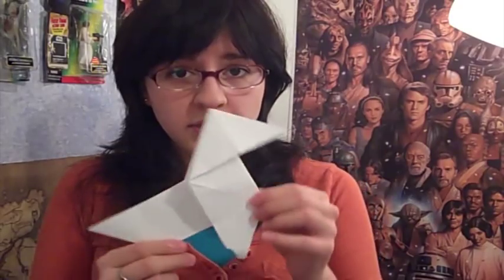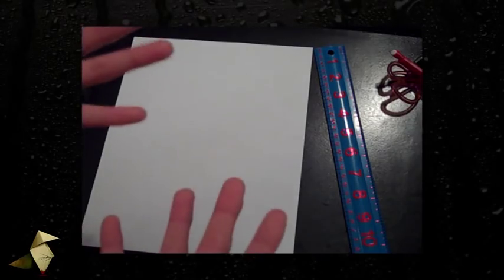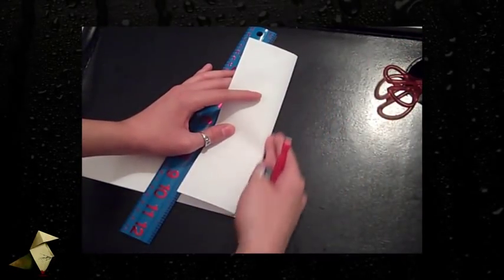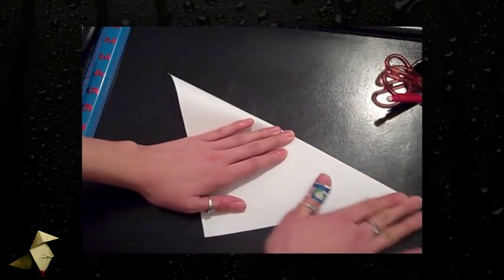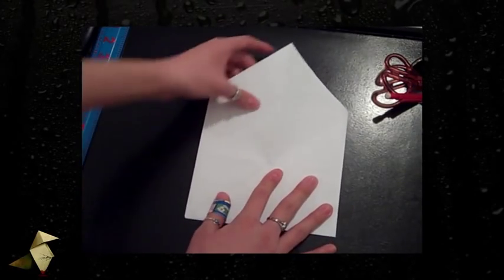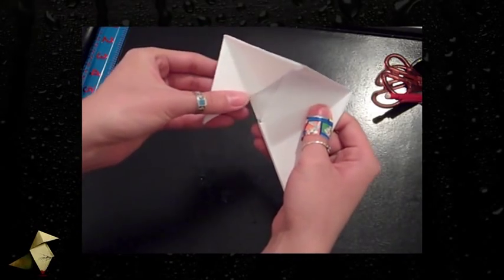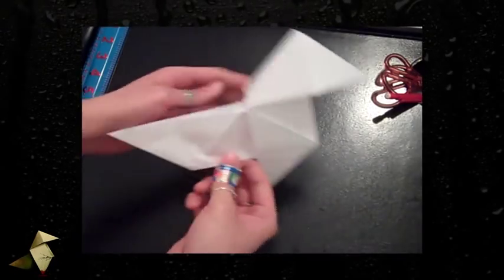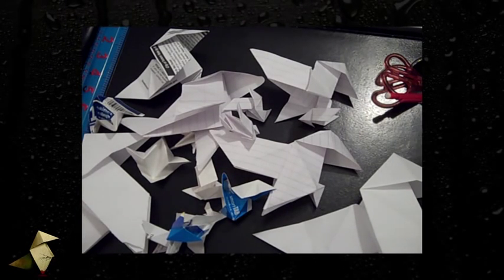Heavy Rain Origami Tutorial - The Bird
Now you can be the Origami Killa too! Hope this tutorial worked out well enough that I could perhaps see some video responses of your lovely birds? :)

Fueled by Grinding Coffee Co., a Black, LGBTQ+ owned coffee company with 50% of proceeds going to charity!